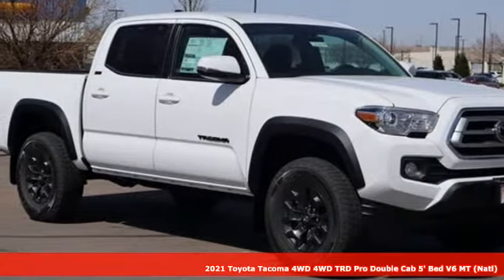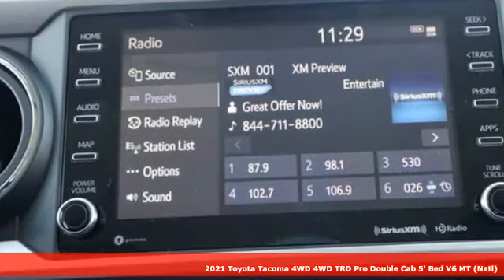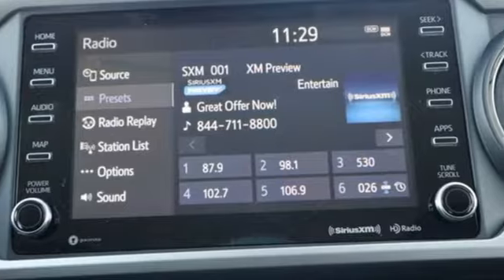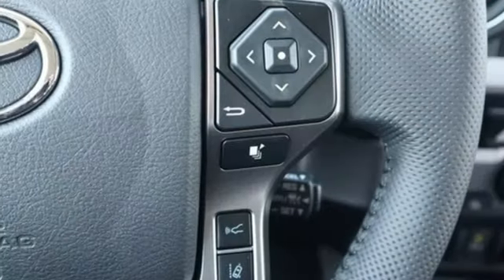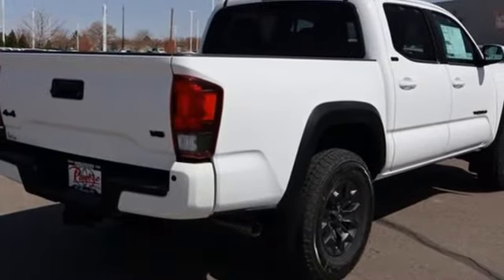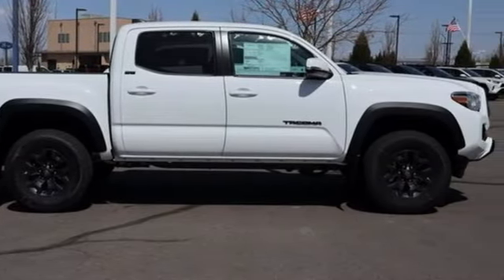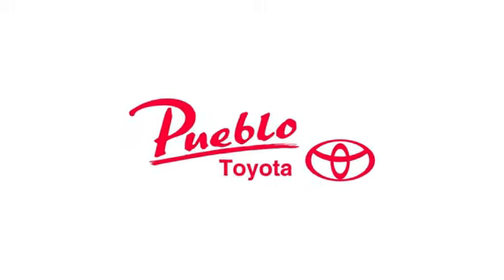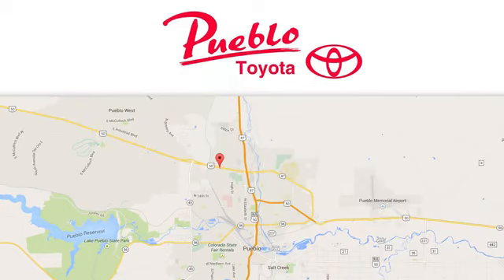New 2021 Toyota Tacoma 4WD Pueblo CO Colorado Springs, CO #217698 - SOLD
Year: 2021
Make: Toyota
Model: Tacoma 4WD
Trim: PK
Engine: Regular Unleaded V-6 3.5 L/211
Transmission: 6-Speed Automatic w/OD
Color: Super White
Interior: Black Fabric
Stock #: 217698
VIN: 5TFCZ5AN8MX267846

Pueblo Toyota
2220 US-50 West
Pueblo, CO 81008

Address:
2220 US-50 West